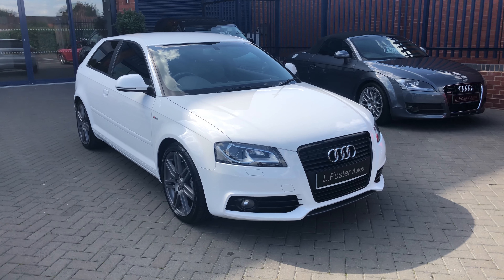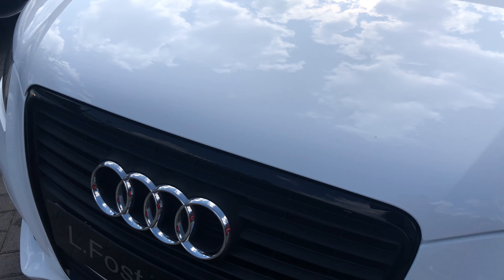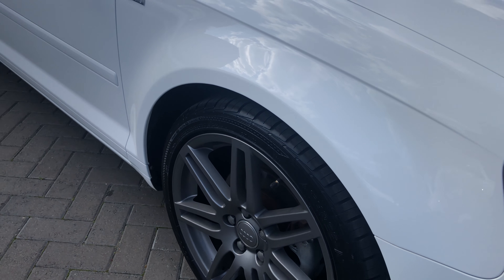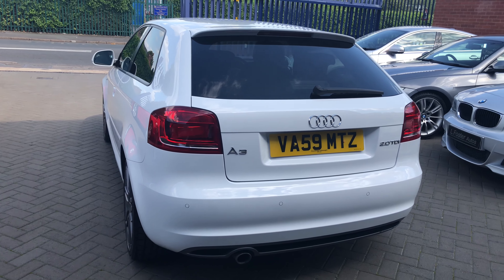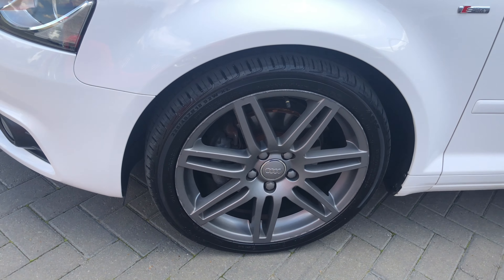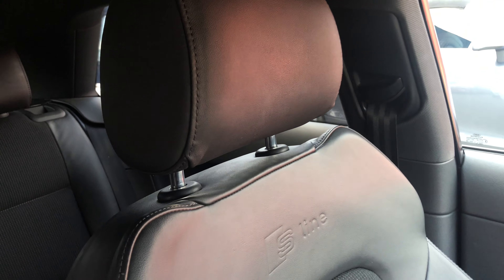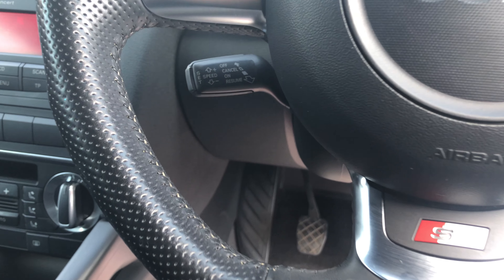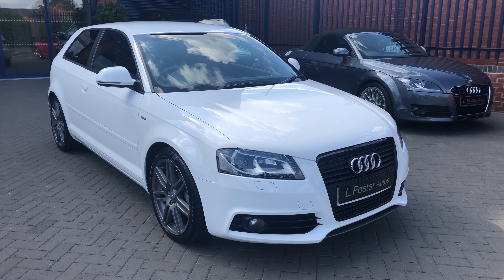AUDI A3 BLACK EDITION FULL SERVICE HISTORY